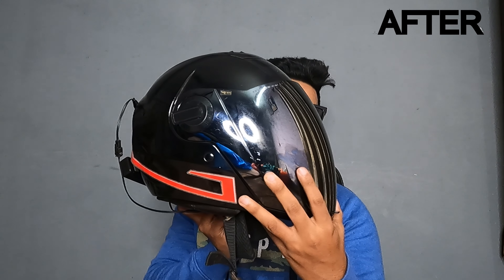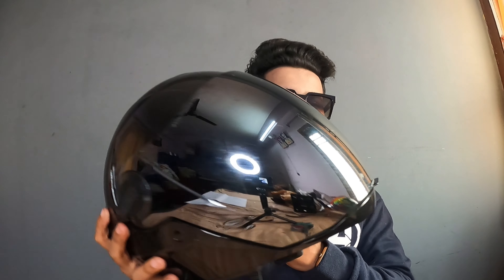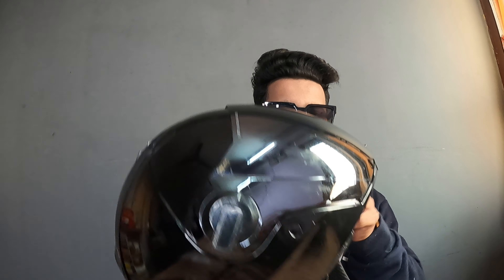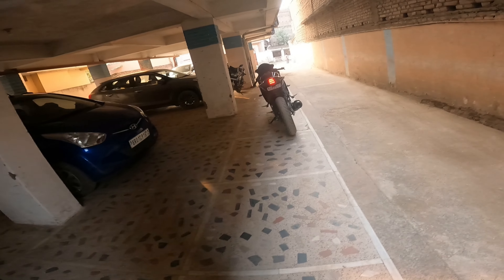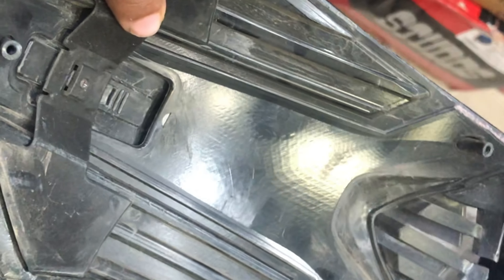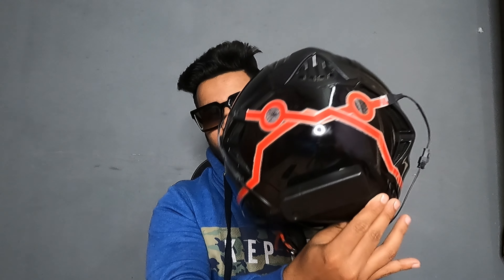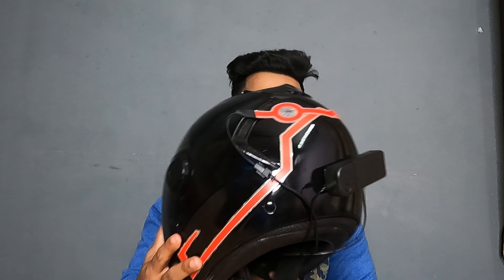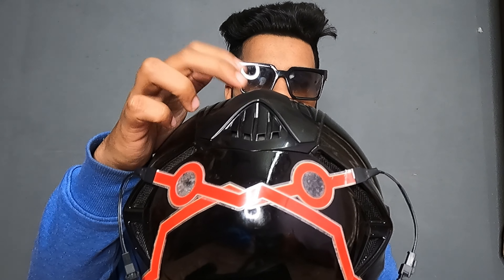SPECIAL HELMET FOR MY R15M 🤩🤩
E-TRON LIGHT

FREE GO PRO HERO 9 ?

MY HELMET MIC

XBHP LIMITED EDITION HELMET

MY EDITING DEVICE